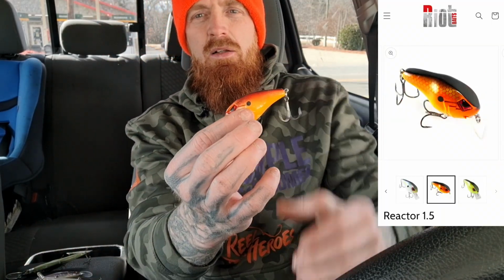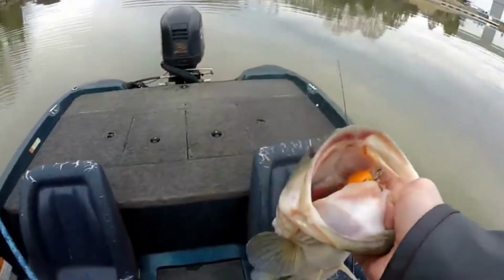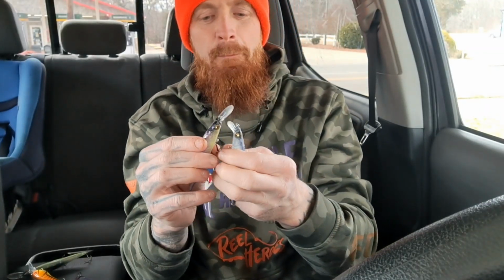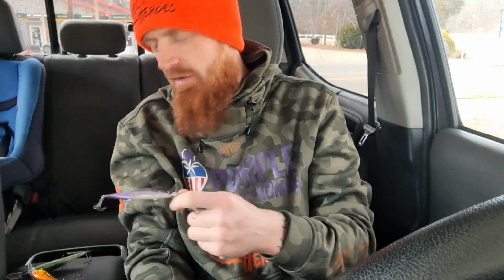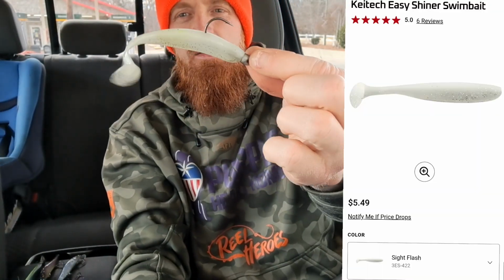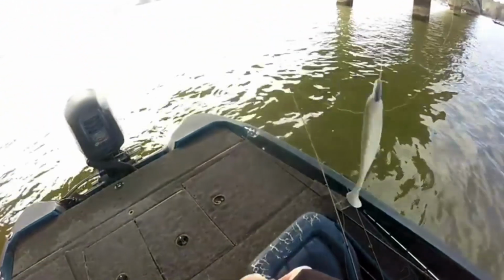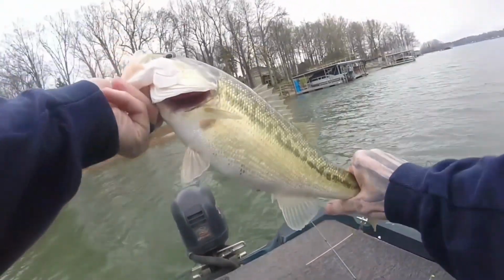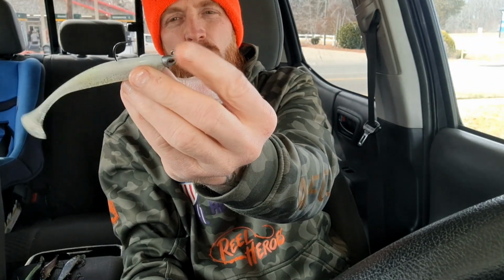Top 3 lures for Lake Norman in February